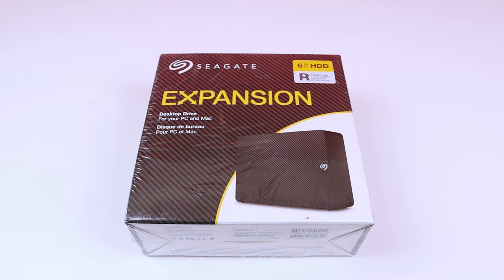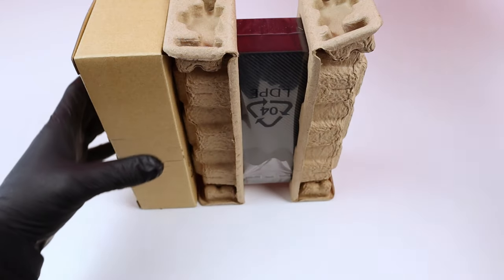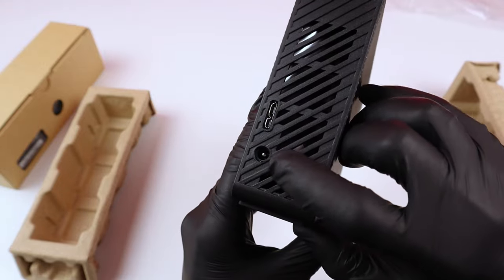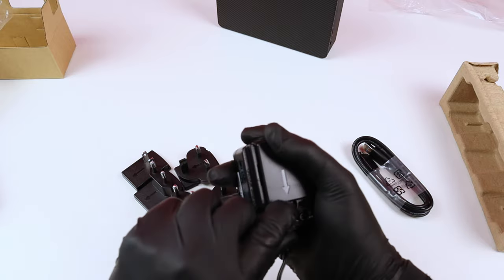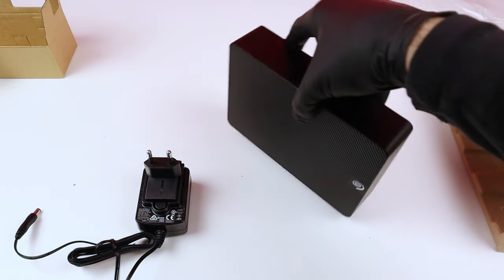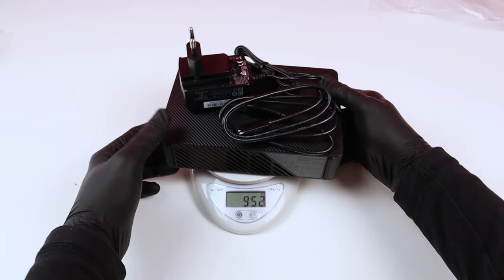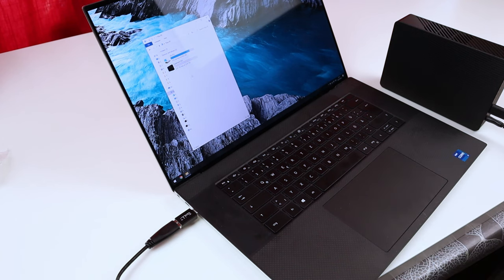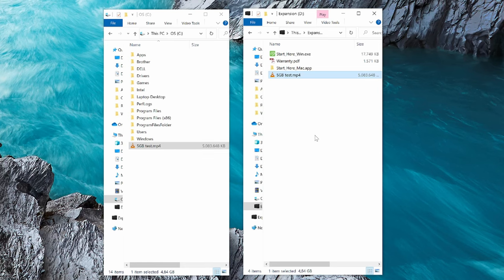Seagate 6TB HDD Portable Drive Unboxing & Testing! Small size with big capacity!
In this video I am unboxing and testing the Seagate Portable 6TG External Drive HDD.

US Amazon Store:

EU Amazon Store:

📢 Write me your questions in the comments below